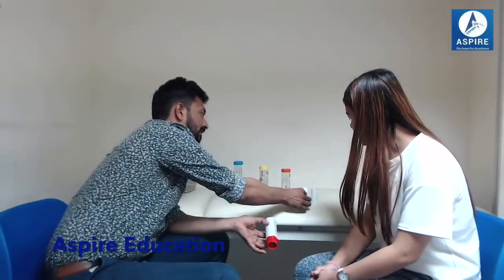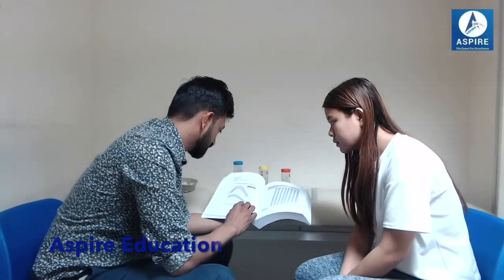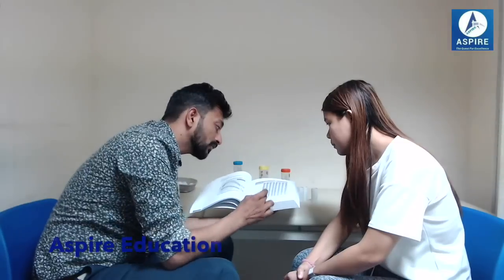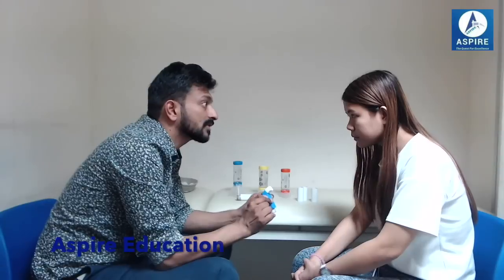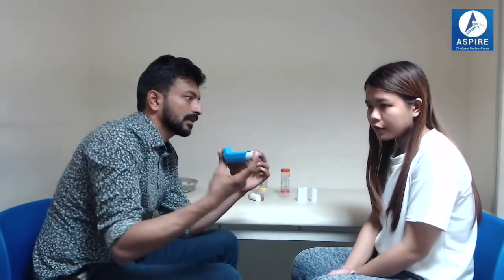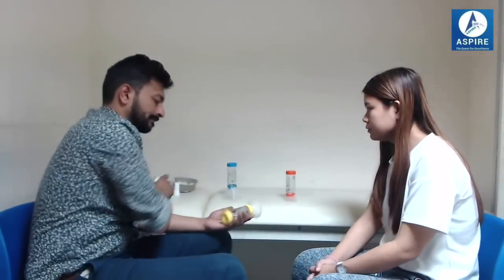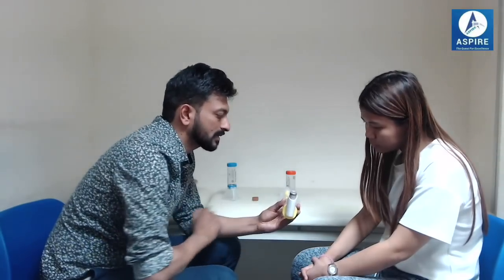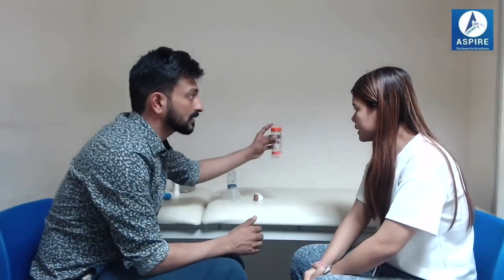PEFR & Spacer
PEFR & Spacer Examination by Dr Ankur